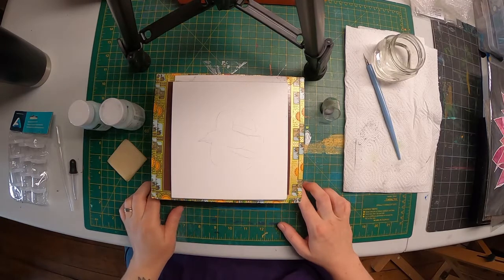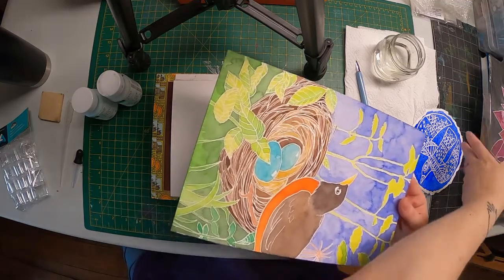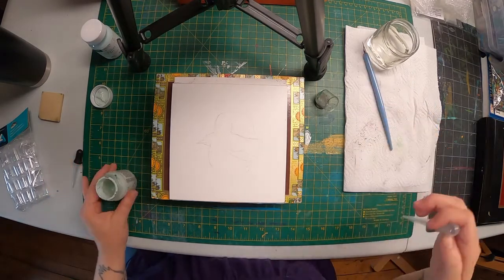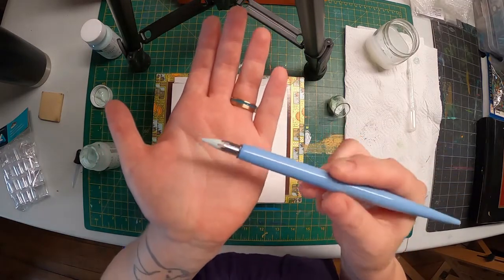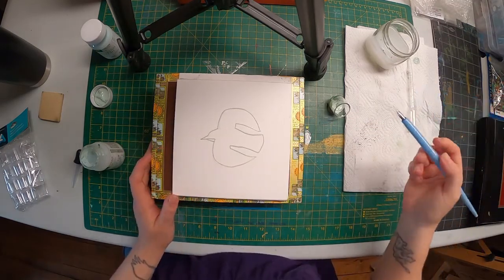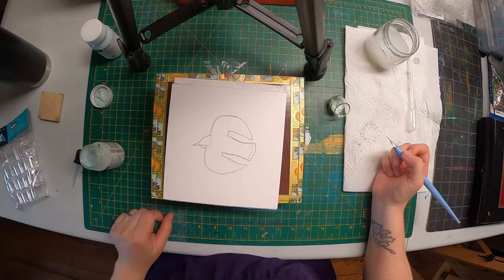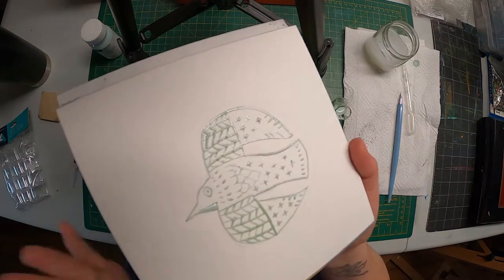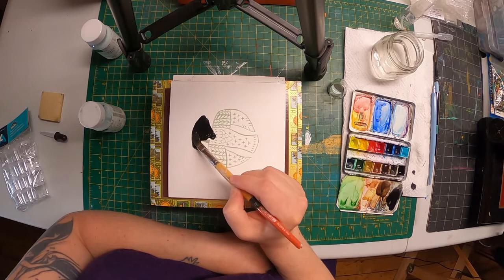LizLand: Masking Fluid Technique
Liz shows you her technique for applying masking fluid using a drawing nib! No more ruining paint brushes! This technique takes a little practice but is worth it! The results are always stunning!
Supplies:

Nikko G nib (for drawing and lettering)
Universal nib holder
Fluid 100 watercolor block cold pressed surface (6x6)
Holbein Masking Fluid (one bottle calls it ink the other fluid)
Rubber cement pick up square
Schmincke ivory black watercolor
Pipettes from Jacquard
Art Alternatives plastic cups
Princeton Snap Brush, filbert size 8

Other products shown/mentioned
Hahnemuhle Britannia paper
Arches watercolor paper
Shizan handmade paper circle